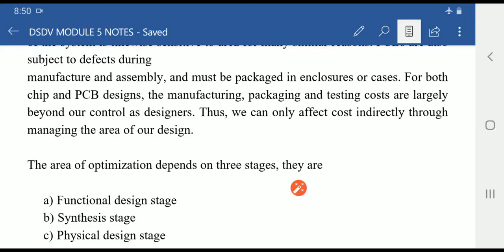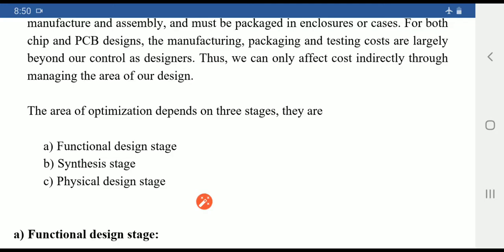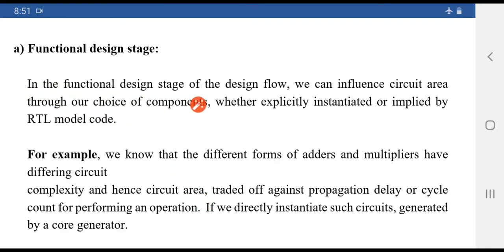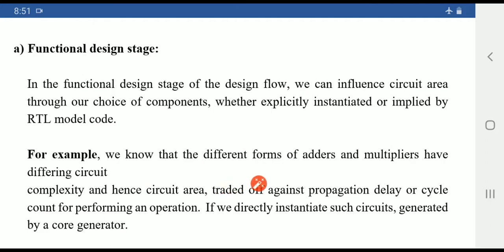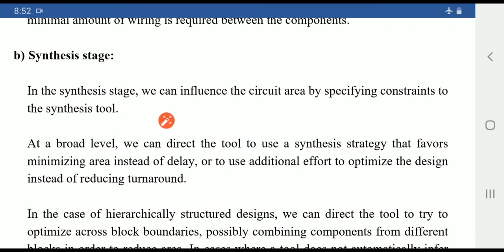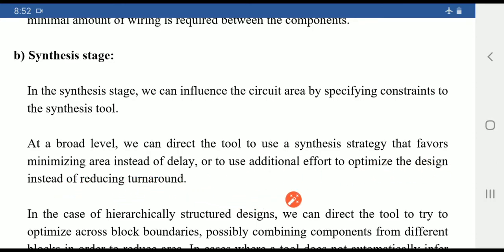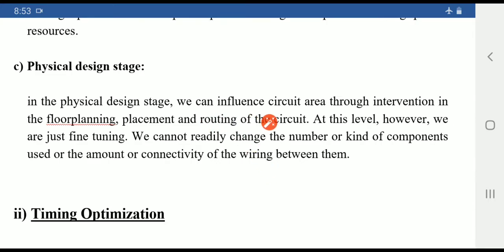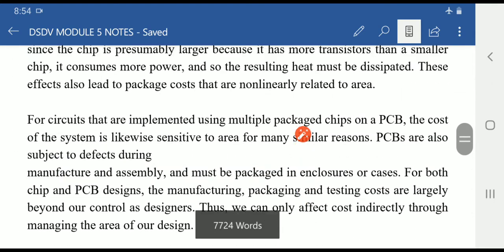AREA OPTIMIZATION CONTINUED